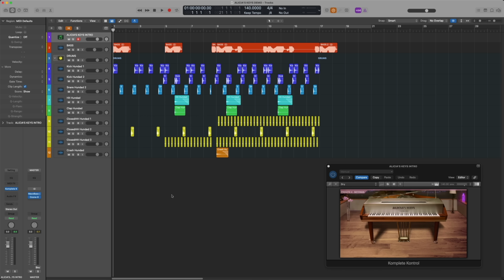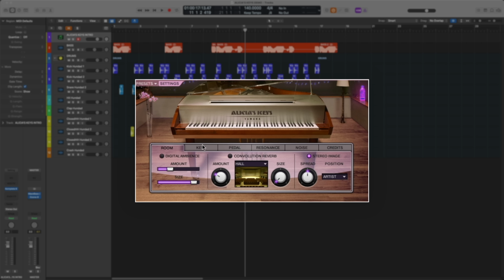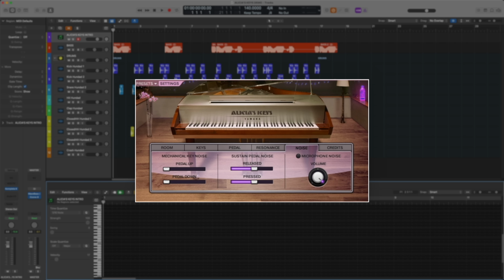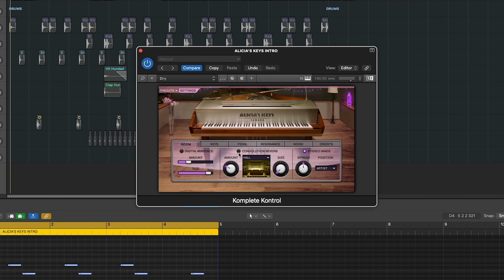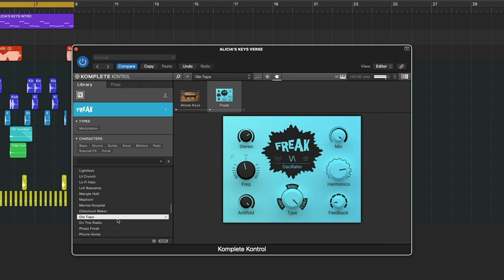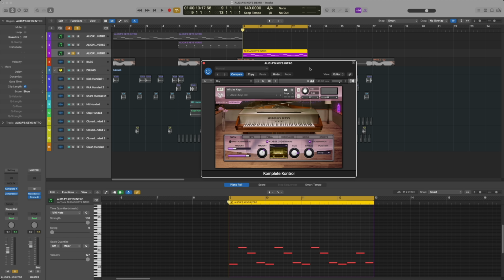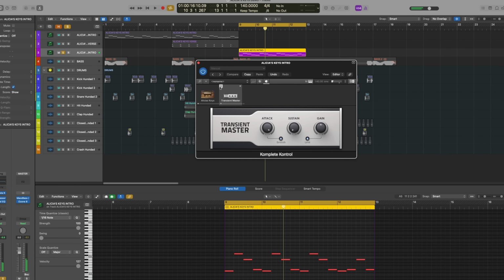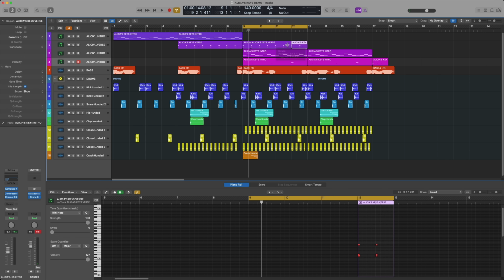Making modern hip-hop with ALICIA’S KEYS | KOMPLETE NOW Walkthrough | Native Instruments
Up next in KOMPLETE NOW is ALICIA’S KEYS, bringing the warmth and soul of her very own grand piano to your tracks. Craft emotive, and authentic piano parts that bring depth and feeling to your tracks, or sculpt the sounds into unrecognizable textures.

In this video, watch as Matt Lara runs through the instrument, bringing fresh flavor to a hip hop beat by layering and transforming the sounds with KOMPLETE NOW effects FREAK, RAUM, and TRANSIENT MASTER.

KOMPLETE NOW gives you an ever-updating supply of premium sounds and effects, all for 9.99$/€ per month.

You can learn more about KOMPLETE NOW with frequently updated tutorials, walkthroughs and other resources by visiting our learning hub

00:00 - Intro
00:23 - What’s included?
00:46 - Backing track playback
01:13 - ALICIA’S KEYS overview
02:31 - Recording a melody
03:18 - Adjusting tune within KONTAKT
03:47 - Chords with FREAK & RAUM
05:02 - Intro melody with TRANSIENT MASTER
06:02 - Digital resonance w/ reverb
06:43 - Track playback
07:11 - Outro